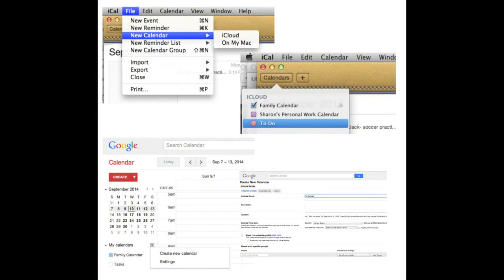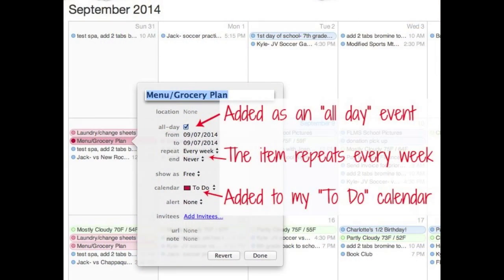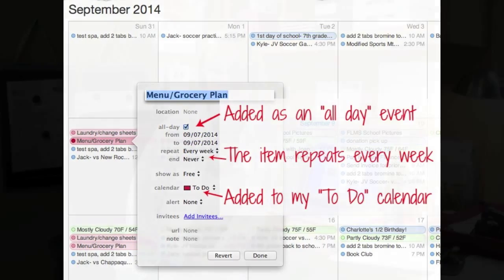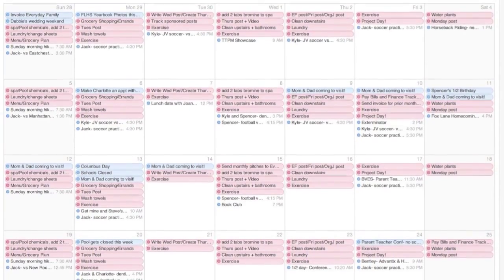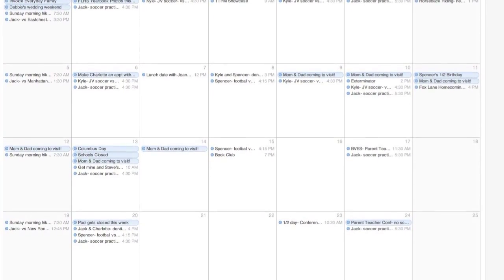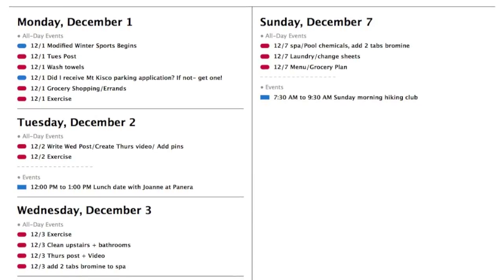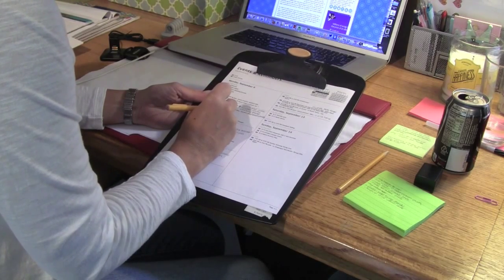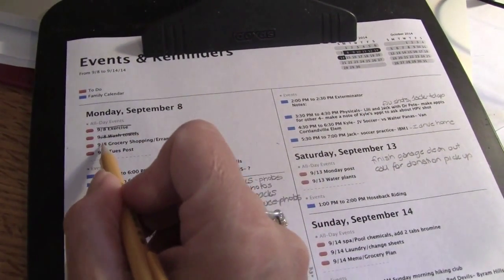Building a Better To Do List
When people ask me what is the key to staying organized and running an organized household, I tell them that you have to take the time to plan. We all manage "the big stuff" fairly well using some sort of a calendar system. You can check out my video on how to use an electronic calendar

But you also need to be able to stay on top of all of the smaller things- like the chores that need to be completed each week to run your household such as the grocery shopping, laundry, and dusting and vacuuming. Then there are things you really intend to do- but unless you create a place for them on your schedule, they don't happen- things like working out or cleaning out your junk drawer. And when you don't get these little things done- they weigh on you- and make you feel as if you'll never be organized.

So today, we are going to focus on building a better to do list. One that is integrated with your electronic calendar- so it is all in one place. One that "saves a space" on Wednesdays to do laundry, and at least 4 days a week to exercise. And by putting it all together in one place so you can just print it and review it and not have to create it from scratch every day- it will make your life easier! So let's do it…. let's…

Build a Better To Do List!